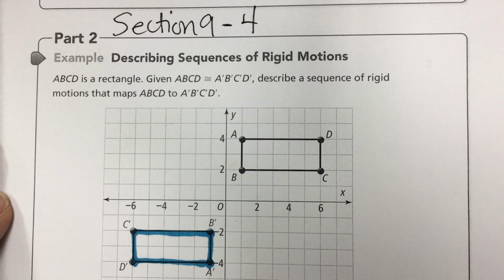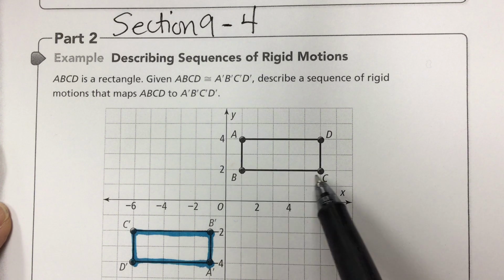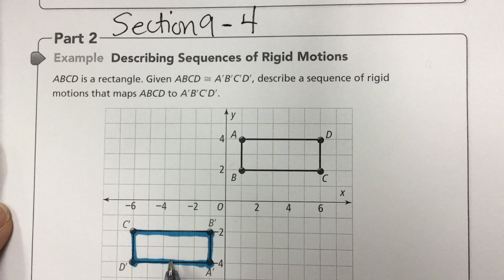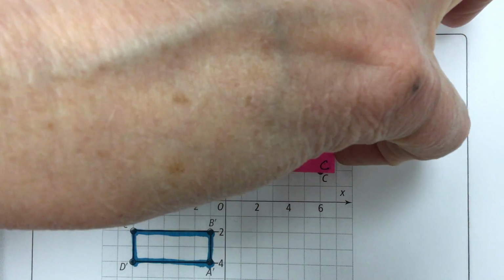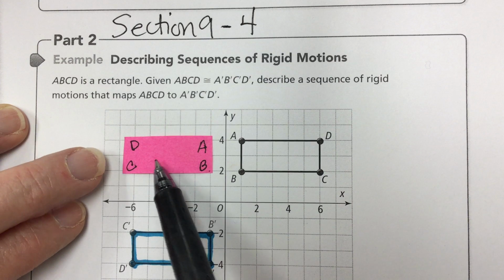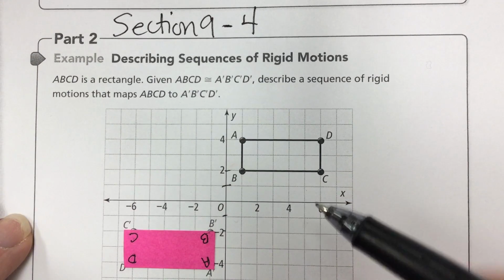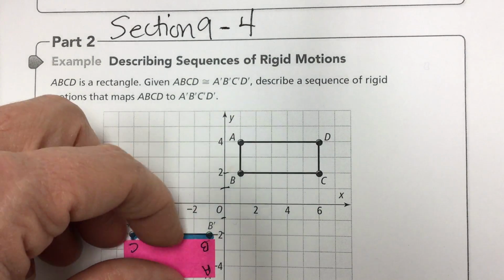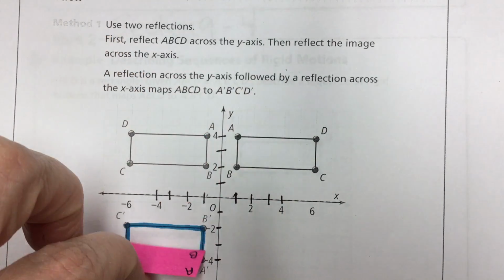9 4 Podcast 2